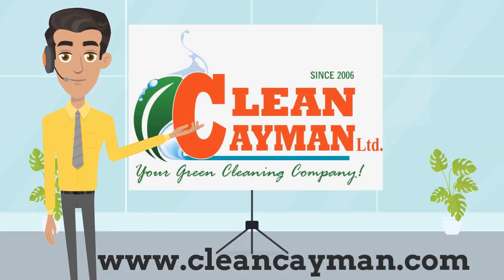Book & Win with Clean Cayman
to book a residential cleaning services starting from $60.00 and you could win a FREE night @Kimpton Seafire. Promotions ends on December 4th 2020. Terms & Conditions Apply!